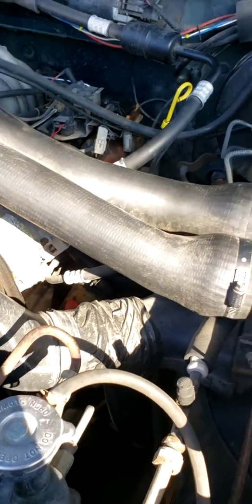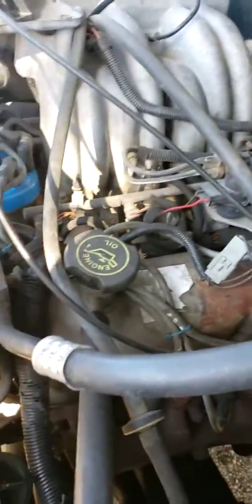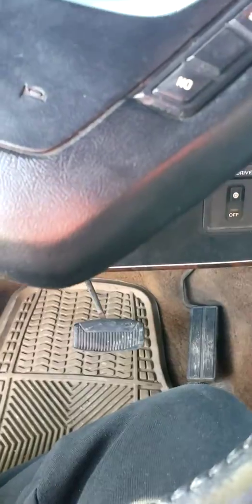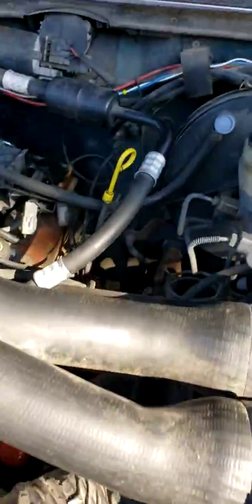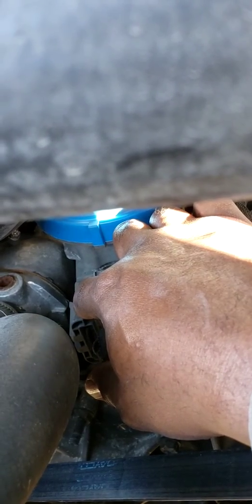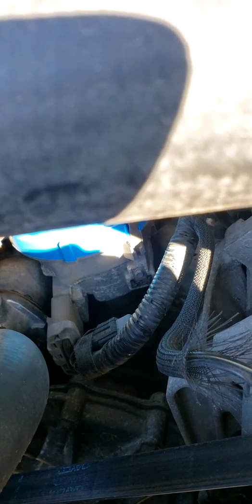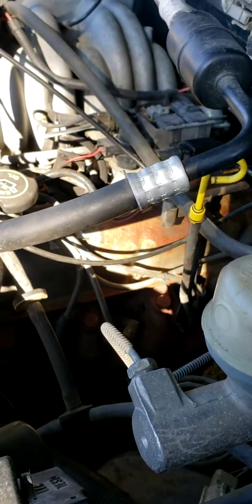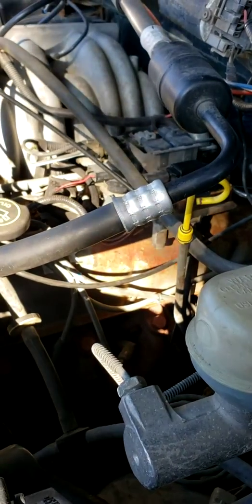1991 Ford Bronco Custom 351 5.8 crank but won't turn over!!